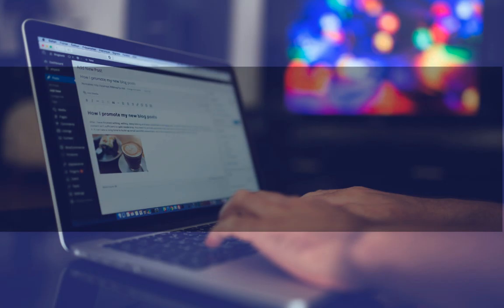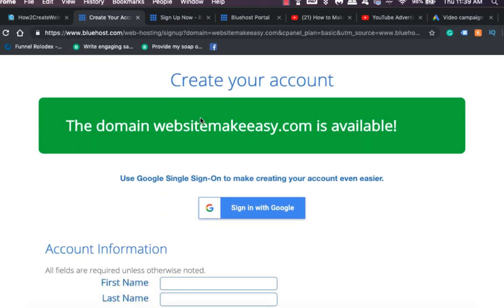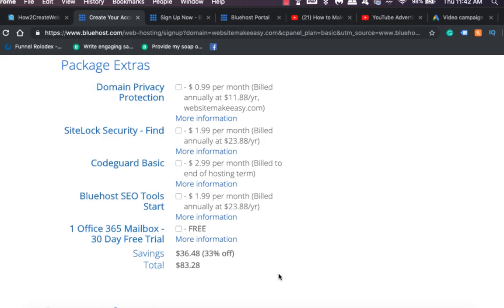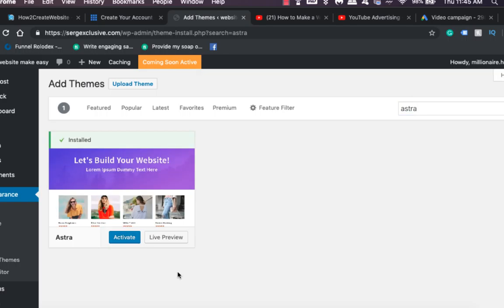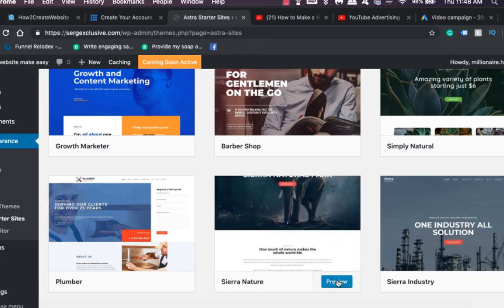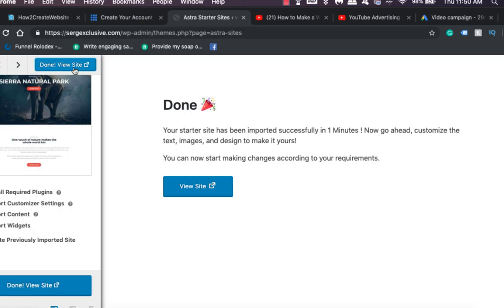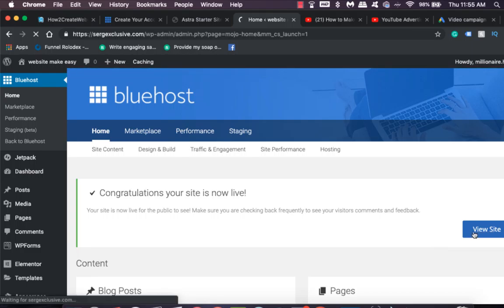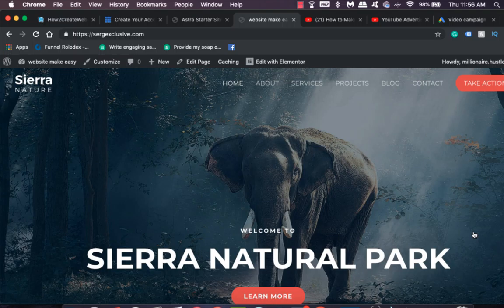How To Make A Website In 10 Minutes - Easy!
Learn how to make a beautiful, custom WordPress website in 10 minutes EASY! This is a STEP by STEP walkthrough, with no steps skipped.

I'll walk you through getting your own domain URL, to purchasing and setting up Wordpress web hosting, to installing WordPress, and finally, how to install a theme of your liking, and use the WordPress platform to customize your website to your liking in just in the matter of minutes!

When you sign up through any of these links for making your website you will get an SEO Tips Guide.